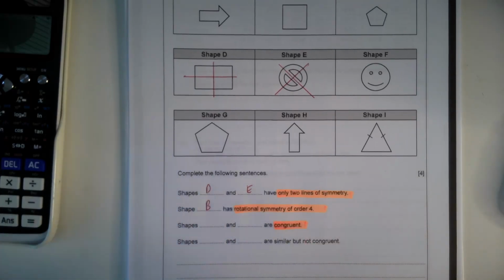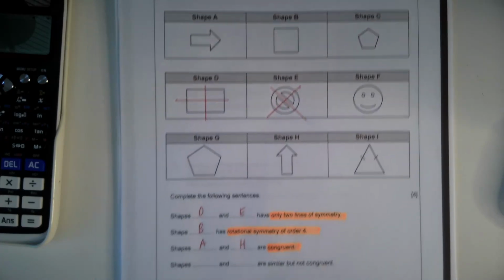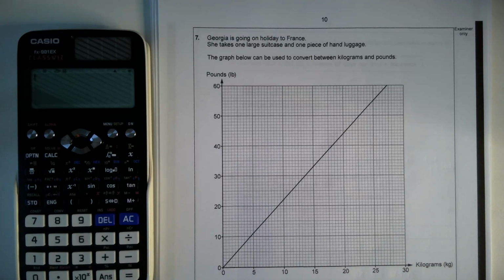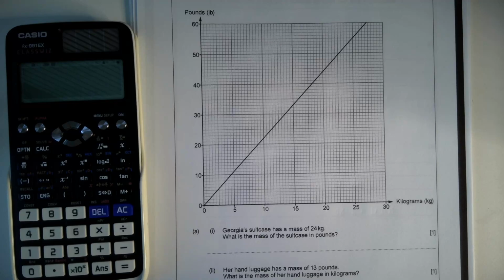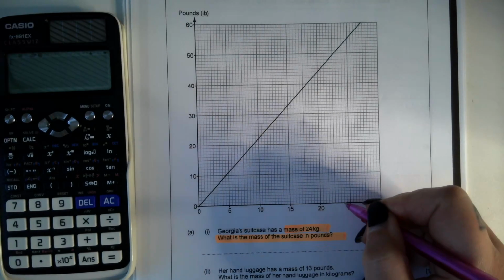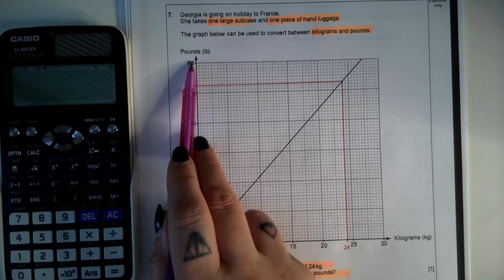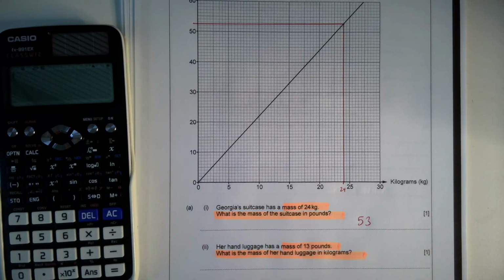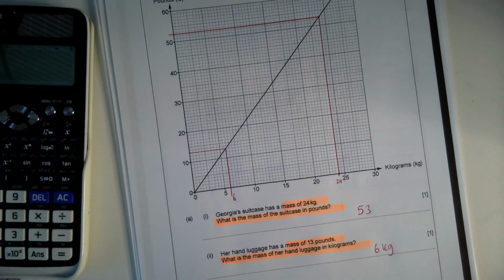🧮 Eduqas Foundation Paper 2 | Autumn 2022 | Questions 5 - 8 Walk Through